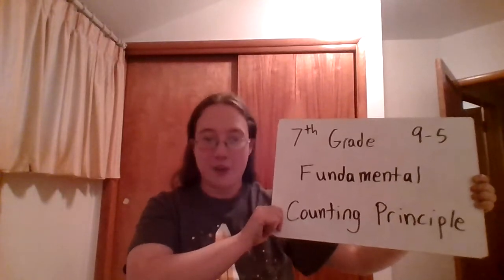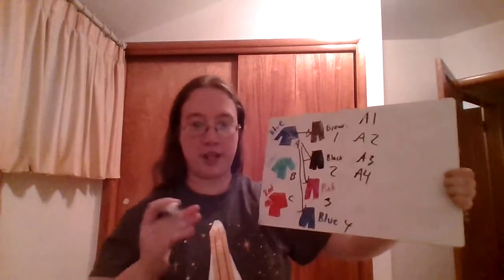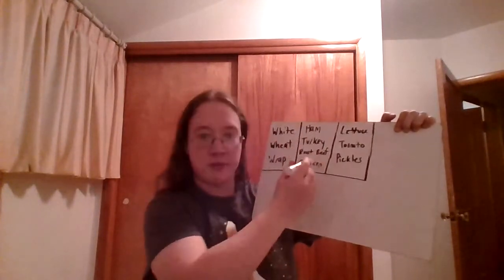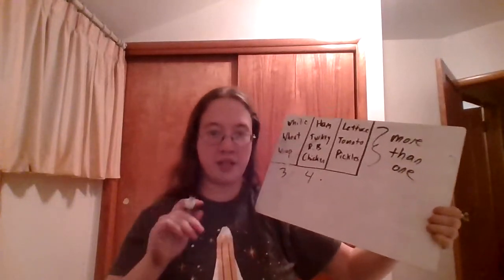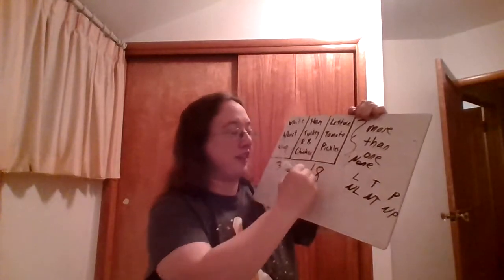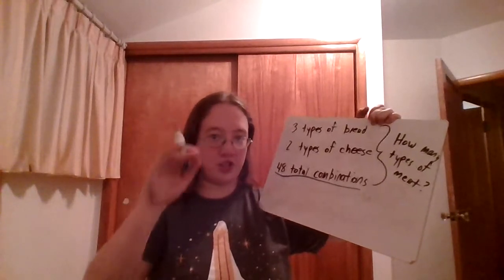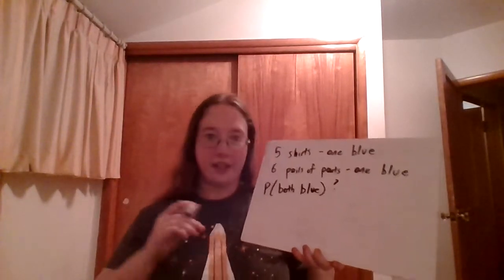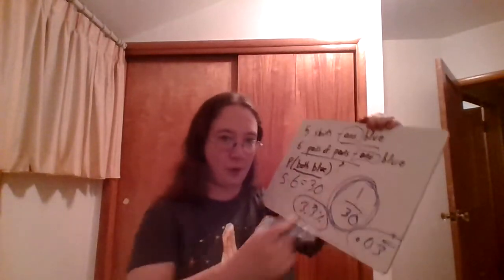7th Grade Section 9-5: Fundamental Counting Principle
How many combinations are there??  Click the video to find out.

Homework: Pg. 761-764 #1, 2, 3, 4, 5, 7, 8, 11, 22, 23, CC #10